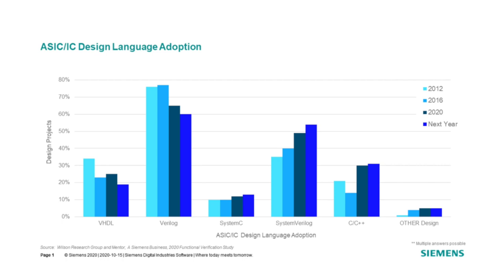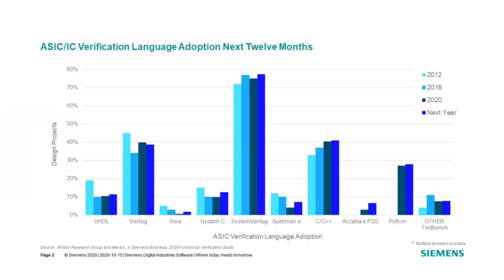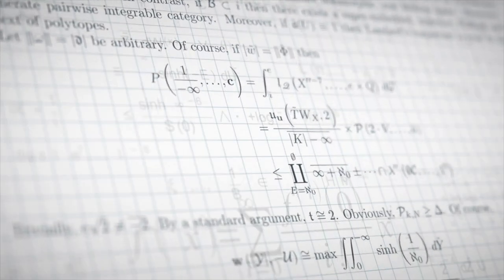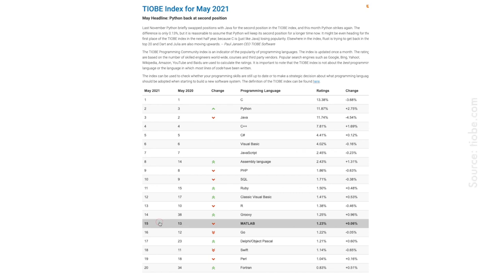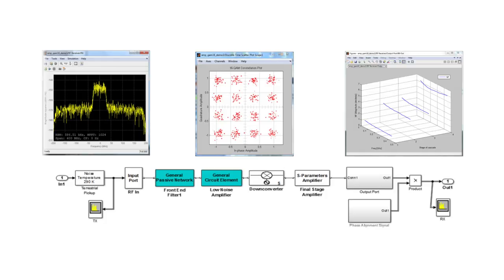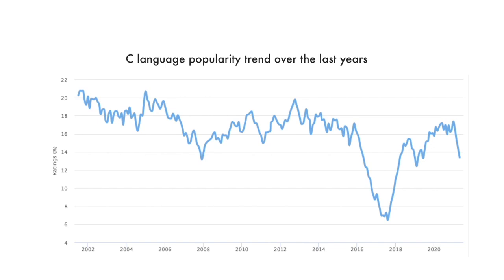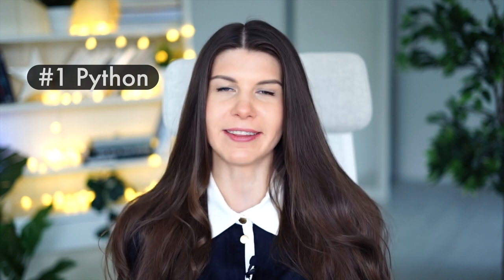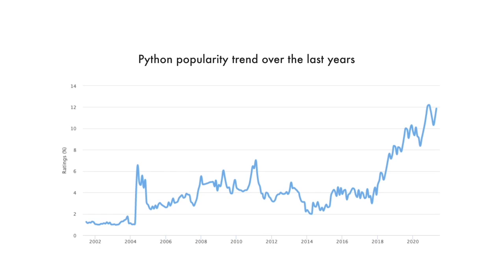Top 5 Programming Languages for Electrical Engineers and Hardware Engineers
In this video I discuss which Programming Languages to Learn in 2021 for Hardware Engineers and Electrical Engineers. Which Programming Languages are in high demand nowadays and will be in the next decades?

GEAR:
➞ Camera Sony Alpha 7 III
➞ Lens Sony 50mm F1.8
➞ Mic Rode

LINKS:
➞ Siemens research:
➞ Python Book